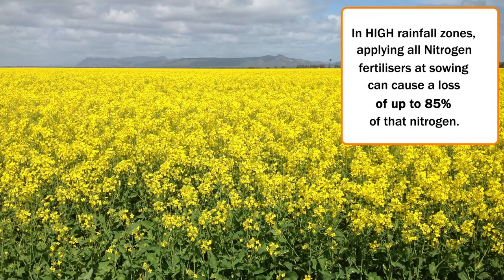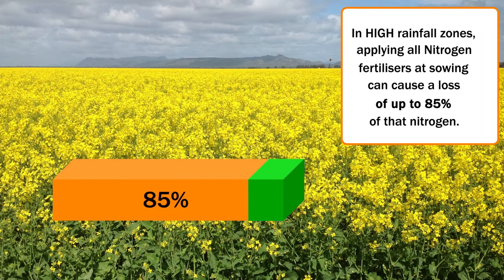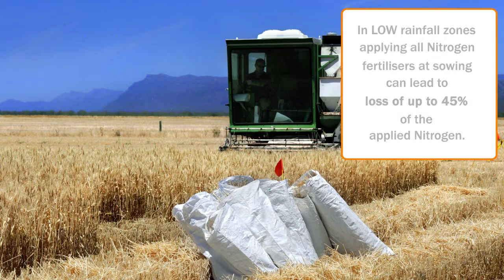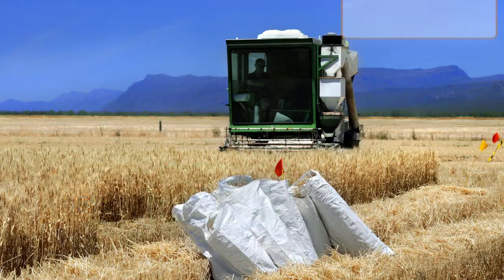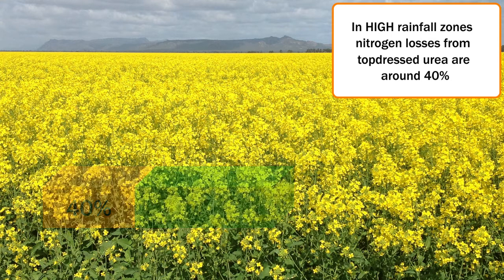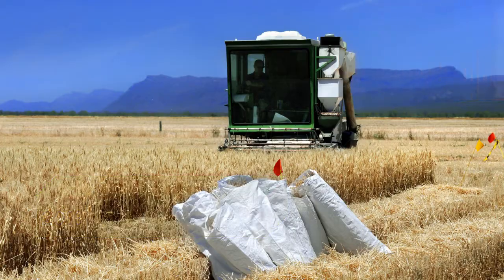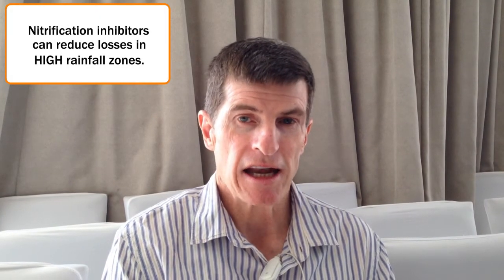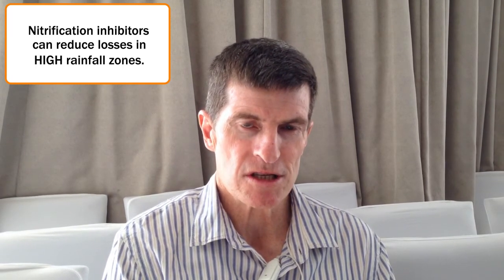Test first, then time Nitrogen fertiliser to reduce losses - Roger Armstrong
Optimal timing of Nitrogen fertiliser applications can maximise crop uptake and reduce losses to the atmosphere. Soil Nitrogen (N) dynamics in Victoria show some big differences between regions. High rates of N losses recorded from soils in the High Rainfall Zone (HRZ) emphasise how important timing of N applications can be in some scenarios. That study site had recently come out of long term pasture had very high background organic carbon levels, a different scenario to a typical continuous cropping paddock.

Applying all N fertiliser at sowing leads to much higher losses of N to the atmosphere compared to split applications. Losses of N from fertiliser applied at sowing can be up to 85% in the HRZ when background mineral and organic N levels are high. Applying N fertiliser later in the season can reduce those losses by around half.

In the Wimmera, a lower rainfall area, N losses from fertiliser applied at sowing are around half of those seen in the HRZ, in the range or 20-40%. These losses were also halved by splitting N applications with topdressed urea.

Nitrification inhibitors can significantly reduce the emission of greenhouse gases and overall losses of N from the soil in the HRZ. In lower rainfall areas nitrification inhibitors do not make a significant difference.

The best guide to how much N fertiliser to apply is a soil test to measure mineralised N in the soil profile at sowing. In years where mineralisation of N has happened naturally over the fallow there may be less need to apply nitrogen. In years where wet conditions have led to denitrifying conditions in the soil pre planting the N requirement may be higher than expected.

Researchers on this project were Roger Armstrong, Rob Harris & Ash Wallace. Their paper ‘Recovery of 15N urea fertiliser applied to wheat under different management strategies, in the High Rainfall Zone of south western Victoria‘ was presented at the 2015 Australian Agronomy Conference.

Acknowledgements
Jeff Kraak, Fertilizer Australia, Charlie Walker, Incitec Pivot.
Photos used in video courtesy of Ash Wallace and Rob Harris.